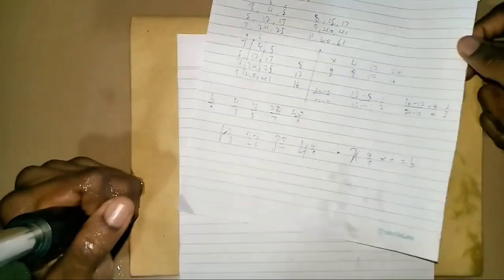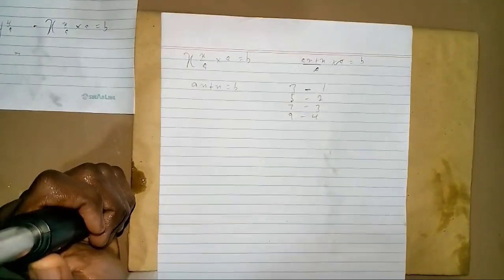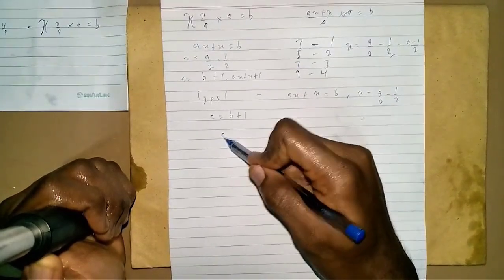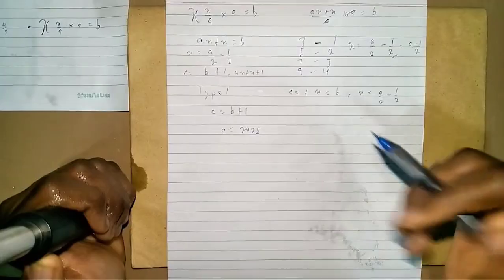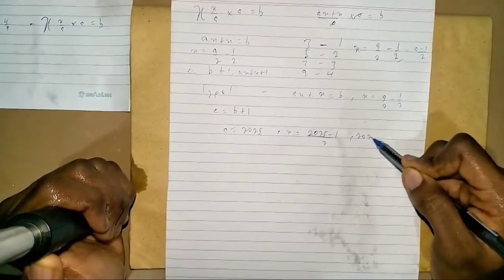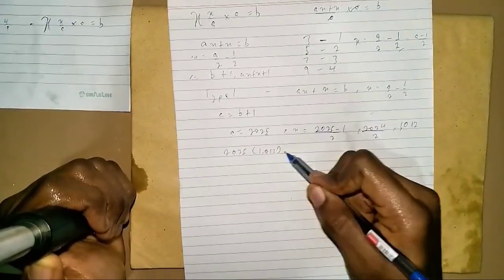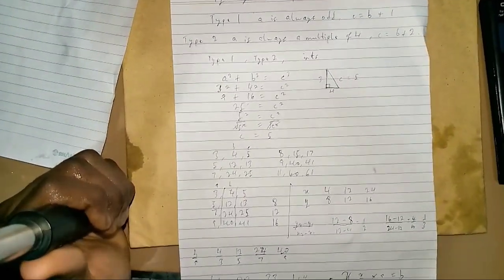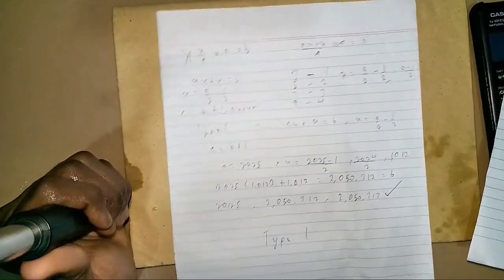Have We Been Missing THESE Pythagorean Formulas?(My Discovery)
I rediscovered and classified Pythagorean triples into two types:

Type 1 → where a is odd and c = b + 1

Type 2 → where a is a multiple of 4 and c = b + 2

In this video, I explain how I found hidden patterns in Pythagorean triples, derived formulas step by step, and tested them with both small and very large numbers. If you love math, geometry, and number theory, this is for you!

✨ Watch the full breakdown with examples, formulas, and proofs in the chapters below.

📌 Chapters (Timestamps)

0:00 – Introduction | Rediscovering Pythagorean Triples
0:11 – Mention of classifications
0:47 – What Is a Pythagorean Triple?
1:00 – The Classic 3-4-5 Example Explained
1:39 – My Curiosity to Go Beyond Memorized Triples
3:07 – Early Failures: Straight-Line Gradient Attempt
4:01 – Discovering b over a Ratios (4/3, 12/5, …)
4:40 – Deriving the Type 1 Formula (b = a·x + x, c = b + 1)
6:27 – Testing Type 1 with a Large Example (a = 2025)
6:59 – Validating Type 1 with Calculator Proof
7:48 – Tackling Type 2 with Division Patterns (15/8 Example)
8:18 – Creating the Type 2 Formula (b = a·x + a – 1, c = b + 2)
9:59 – Testing Type 2 with a Large Example (a = 2024)
11:37 – Summary, Open Questions & Invitation to Comment
11:58 – Outro | Like, Share, Comment & Subscribe